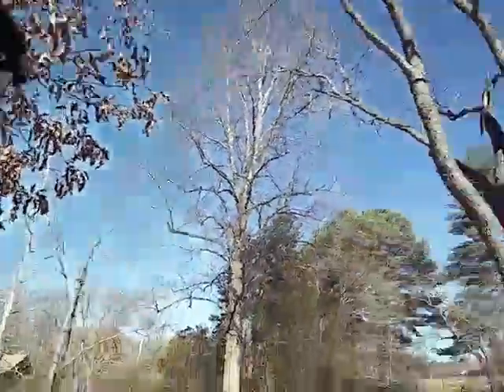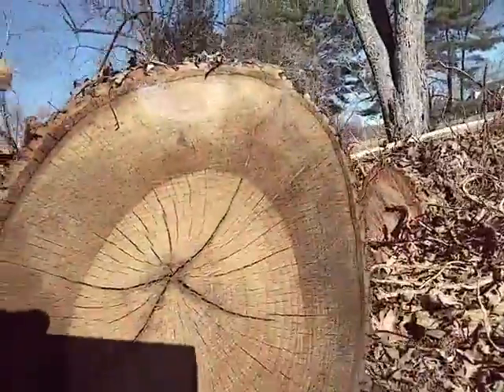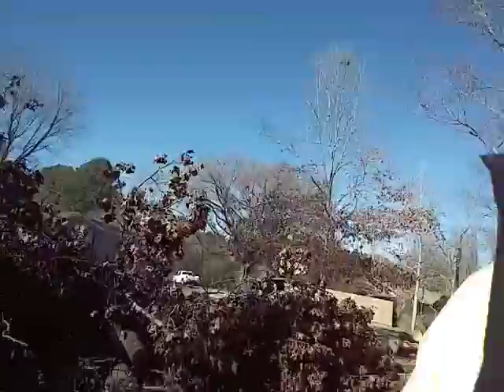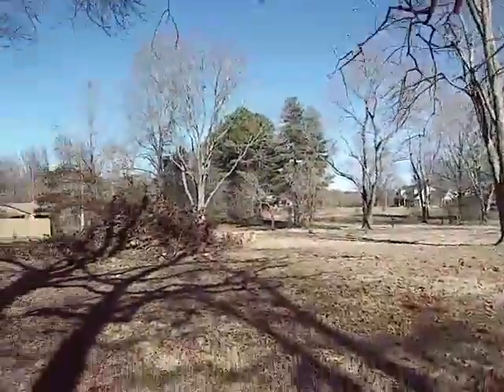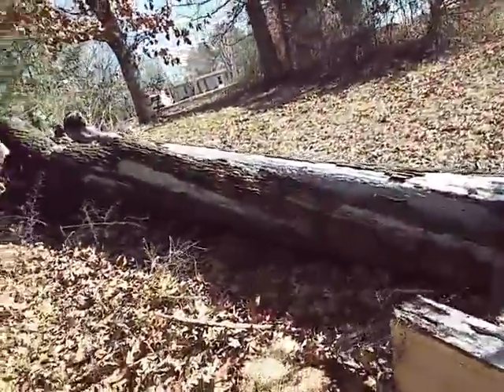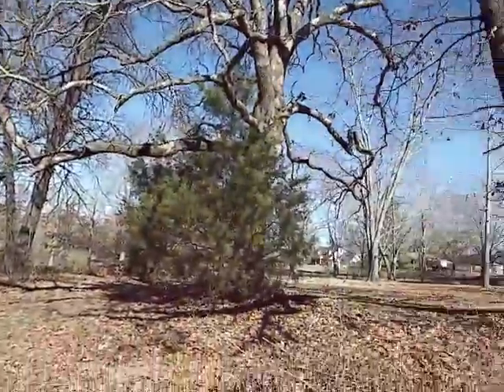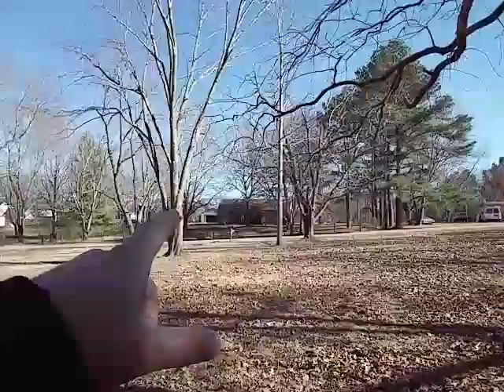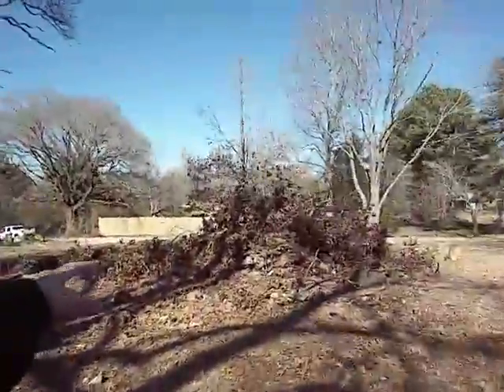Day eight debarking a log with a vintage draw knife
Walking the neighbors property describing what needs to be done